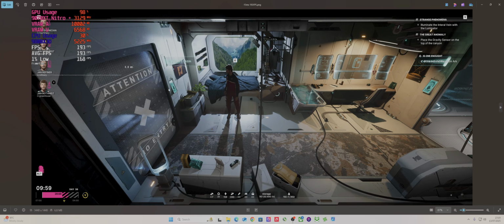AMD Undervolt - My FPS seems to have changed with the latest AMD Drivers when Undervolting! - Tests!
I was seeing different(worse) results at -40mv in Stellar Blade and some other games compared to -30mv I think and -25mv
But now a more aggressive undervolt gives me better performance!

So guess I need to test it all again... lol

Maybe the AMD Drivers have also improved Overclocking ??